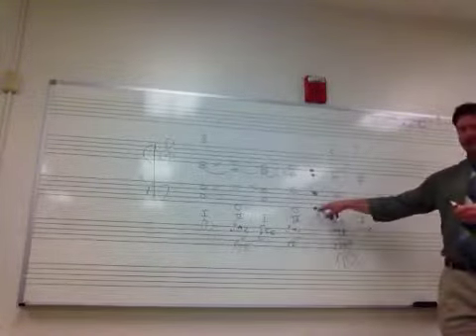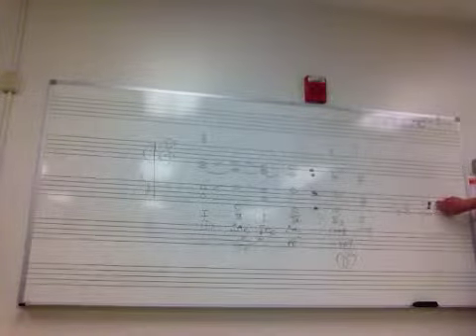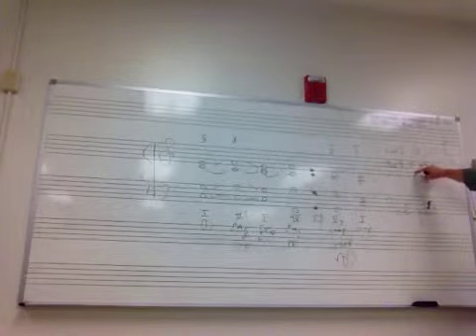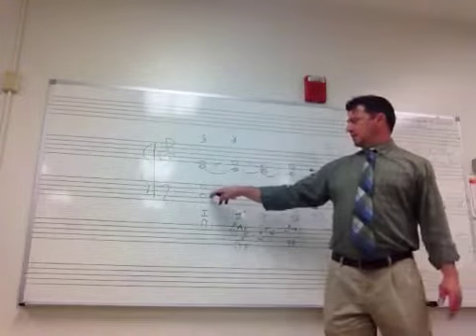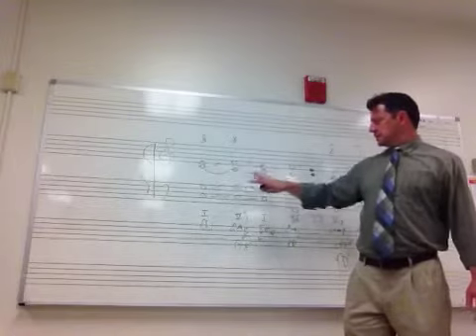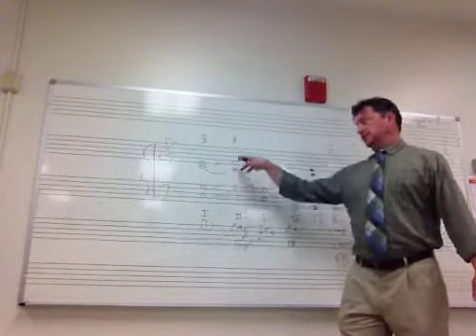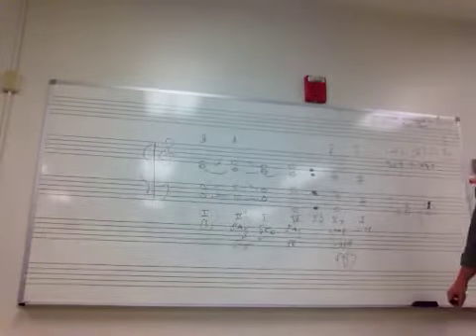Part-Writing - second inversion part 2